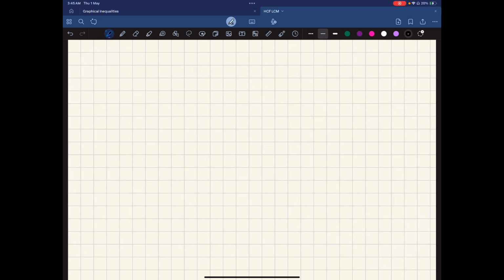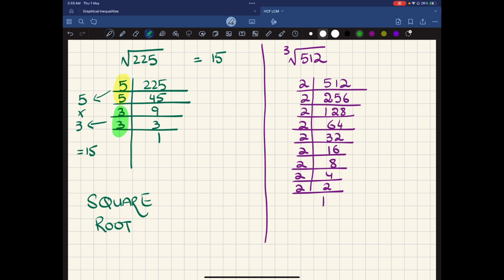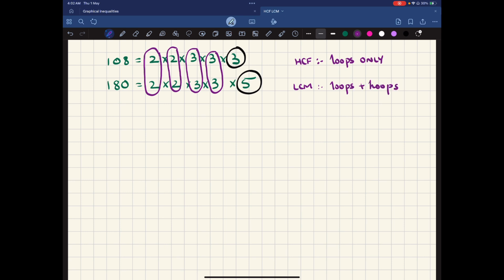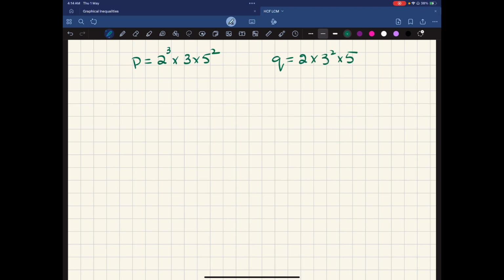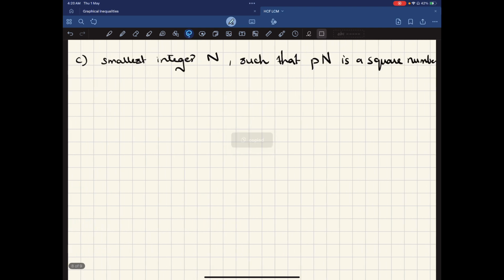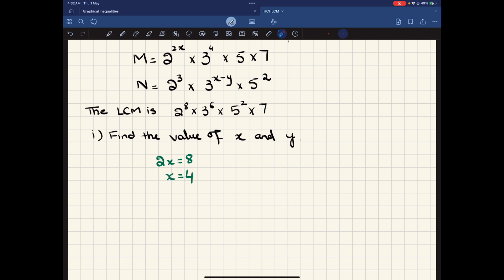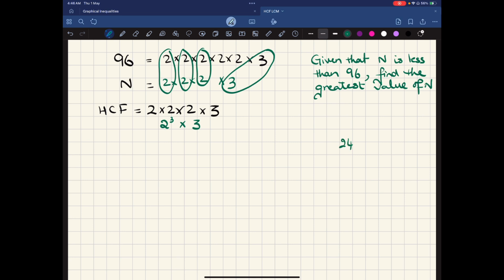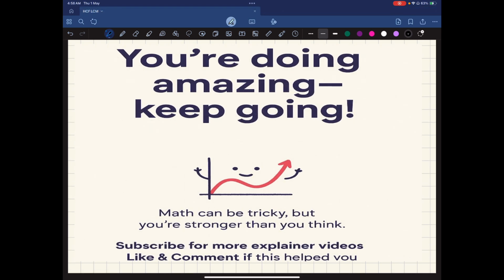HCF and LCM Made Easy | IGCSE & O Level Maths | Fast Methods & Exam Tips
Struggling with HCF (Highest Common Factor) and LCM (Lowest Common Multiple)? This video breaks down both concepts with easy methods and real exam-style questions—perfect for IGCSE and O Level Maths students! Learn when and how to use Prime Factorization while solving questions.